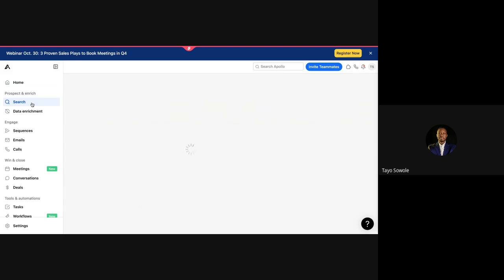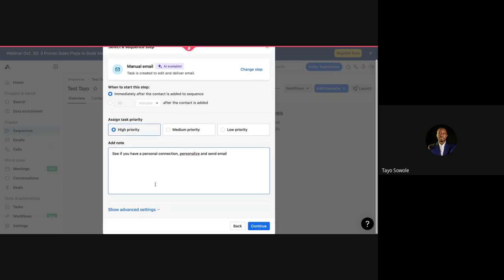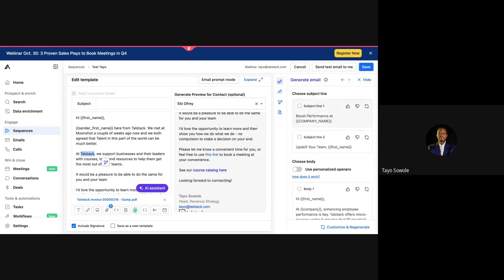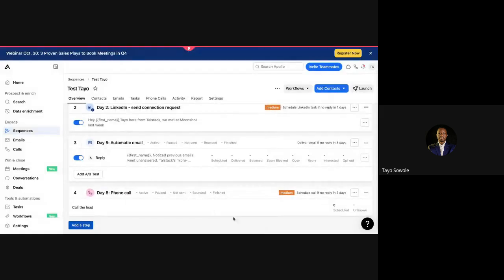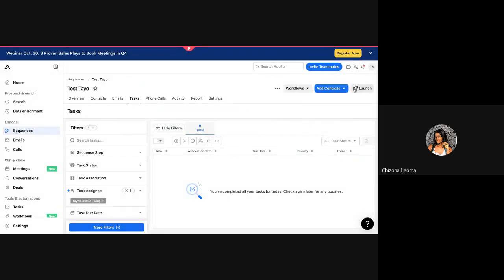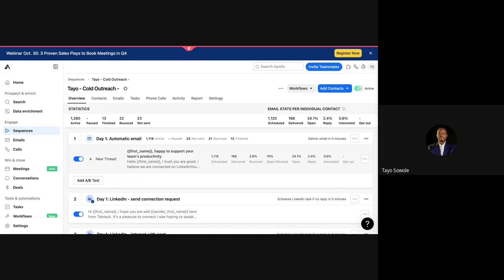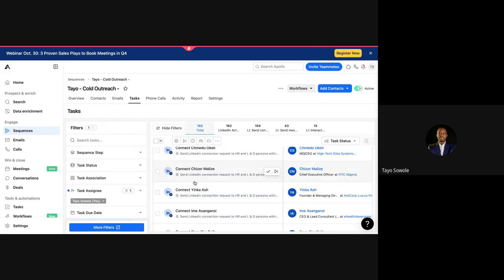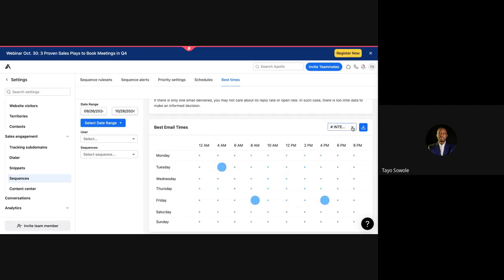Master Apollo.io: A Step-by-Step Guide to Drive Sales Success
🚀 Learn how to maximize your sales potential with Apollo.io! In this video, we break down everything you need to know about using Apollo to supercharge your lead generation, streamline outreach, and book more meetings.

🔑 What you’ll learn:

Setting up your Apollo account for success
How to send emails using Apollo
Crafting effective Sequence
Tracking your progress to hit your goals
Whether you’re a seasoned sales professional or just starting out, this guide will help you unlock the full potential of Apollo.io.